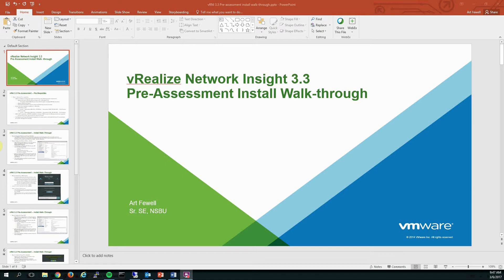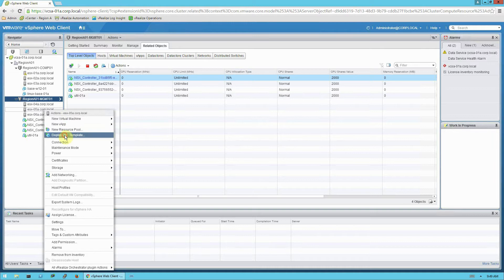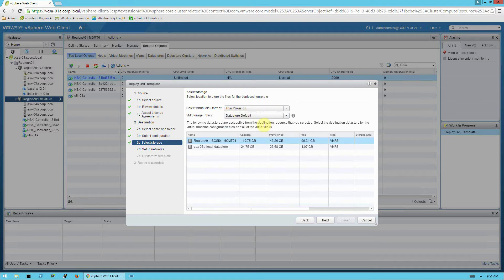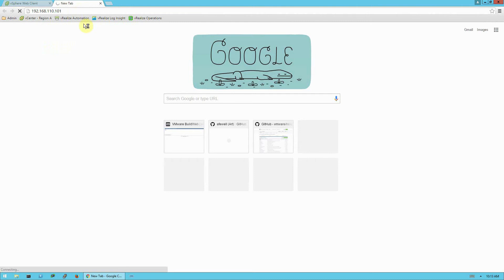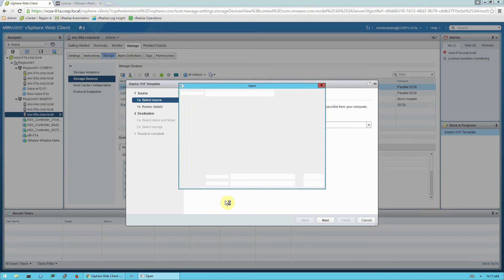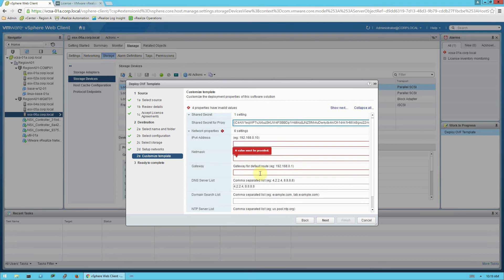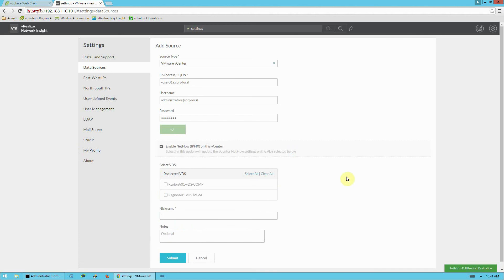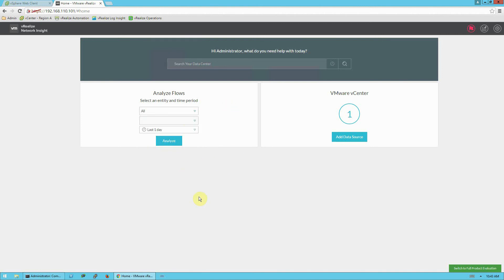vRNI Virtual Network Assessment Install 3 3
Video overview of vRealize Network Insights basic installation for performing a Virtual Network Assessment. Please note that the "VIrtual Network Assessment" feature used to be named "Pre-Assessment", so please excuse any references using the old terminology.